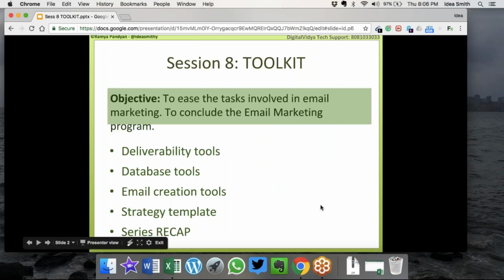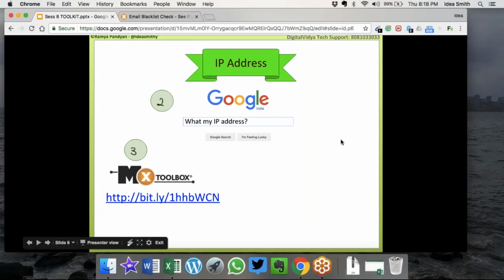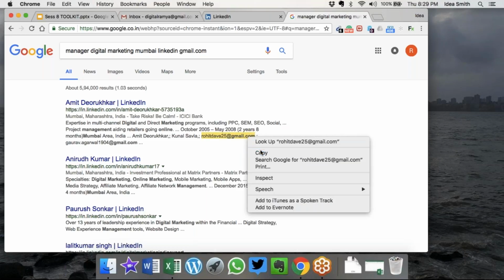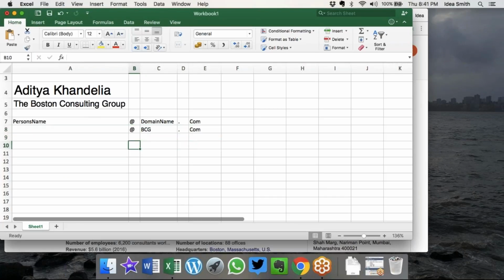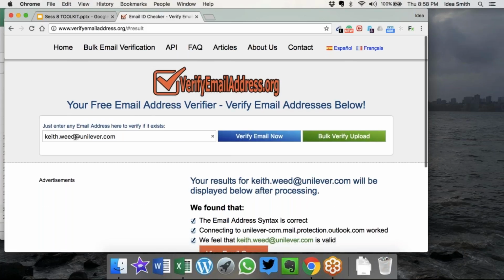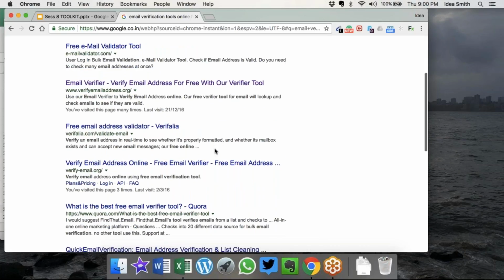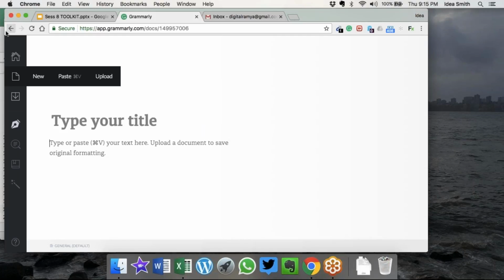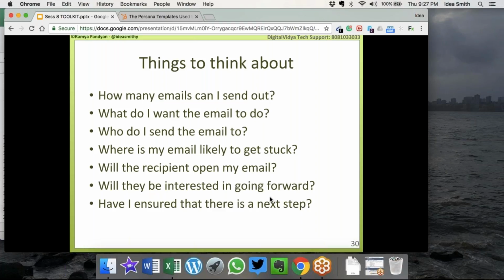16-Mar-2017 Email Marketing Weekday Batch | Session 8